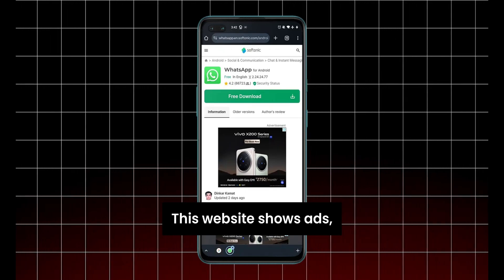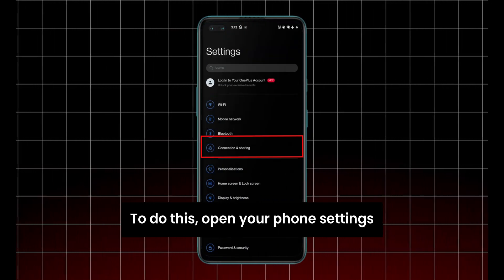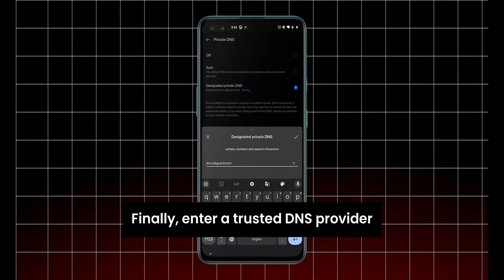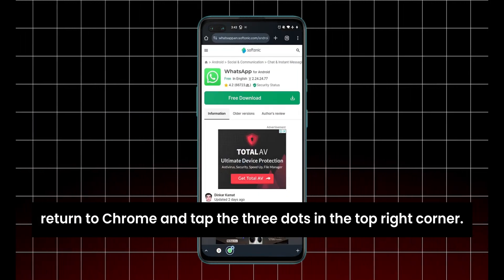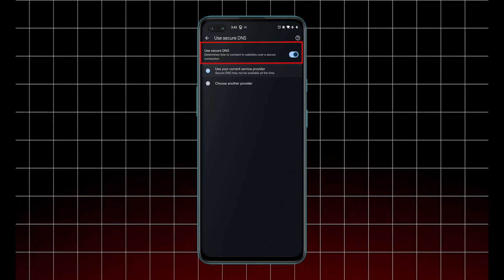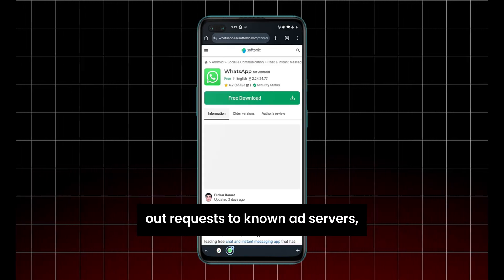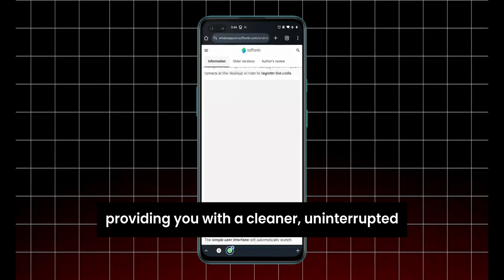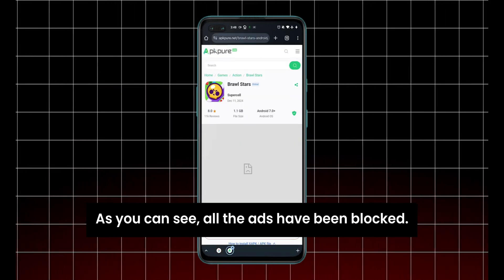No More Ads: How to Block Ads on Android Phones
Welcome to the AndroCustomizer family

🚫 Sick of annoying ads ruining your Android experience? 🚫 Discover the ULTIMATE SECRET to blocking all ads on your Android device using a simple FREE DNS method—no apps, no root, and no hassle! This easy trick works for YouTube, apps, and even browsers, giving you a smooth, ad-free experience in just minutes.

In this video, I’ll show you:
✅ How to set up DNS on your Android phone step-by-step.
✅ The best free DNS servers to block ads instantly.
✅ How this method works for apps, games, and streaming.

✨ Stop wasting time and start enjoying a cleaner, faster, and ad-free Android experience today! This method is FREE, SAFE, and EASY to follow for everyone.

🔥 Don’t miss out—watch till the end for pro tips! 🔥